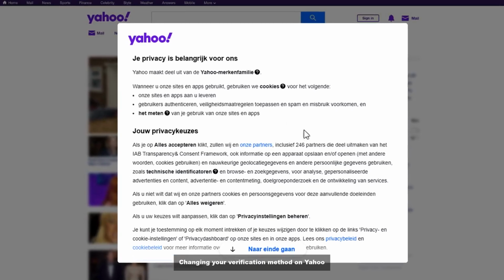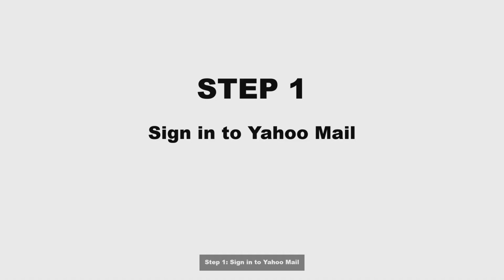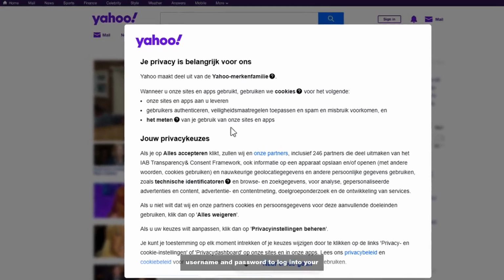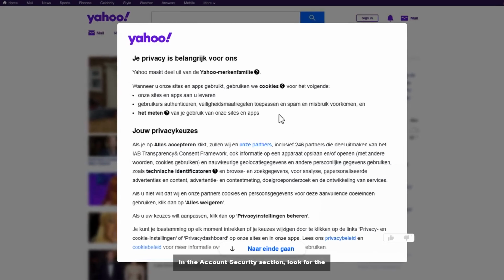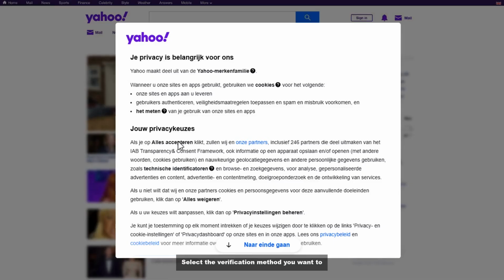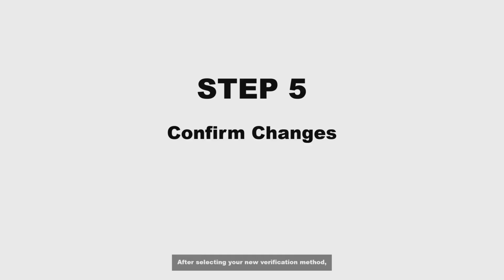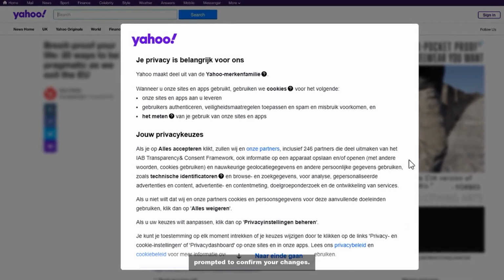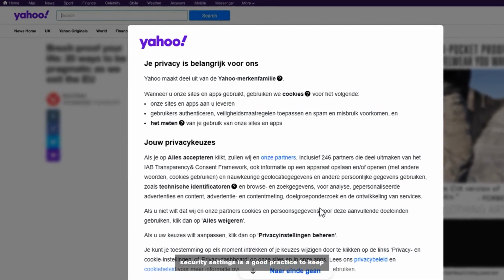How To Change Verification Method On Yahoo Mail 2026 (STEP BY STEP)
In this video, we will guide you through the process of changing the verification method on Yahoo Mail in 2026, step by step. Whether you're looking to enhance your account security or simply update your preferences, this tutorial covers everything you need to know.